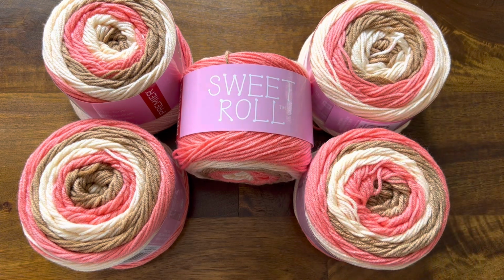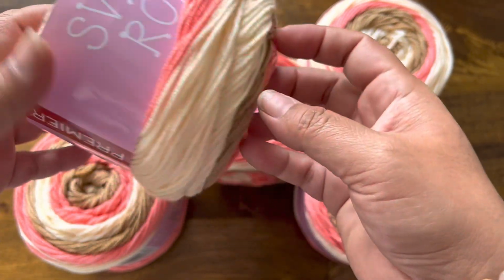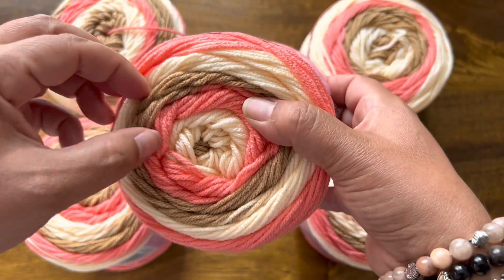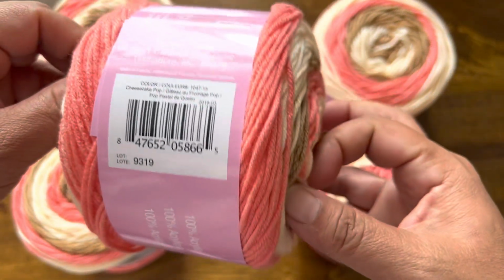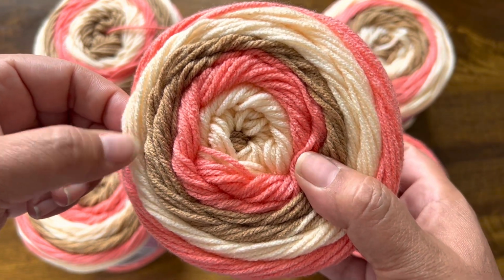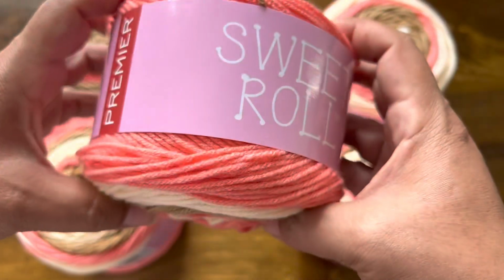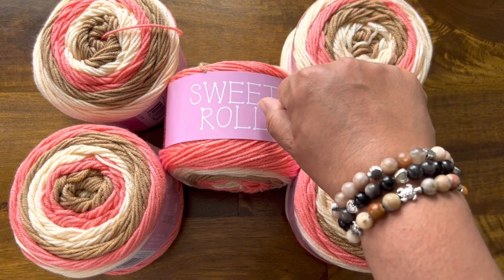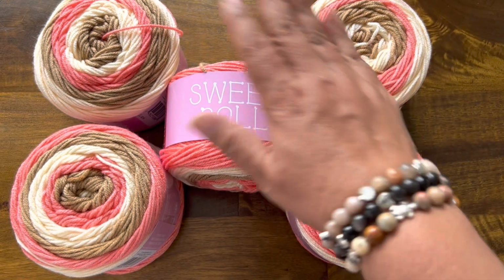Premier Sweet Roll Yarn Giveaway!